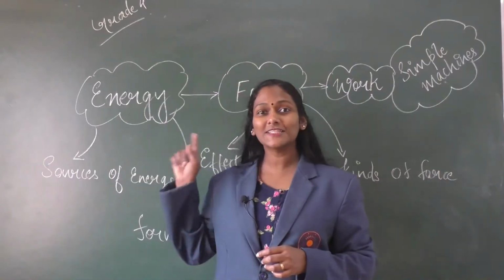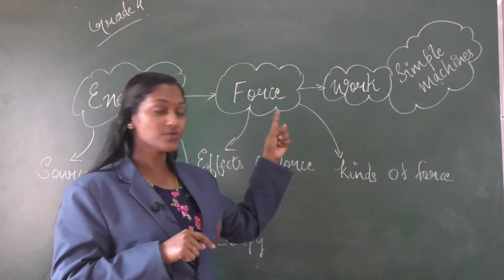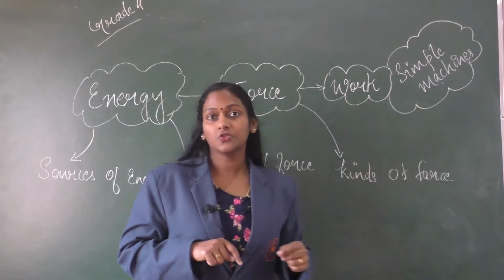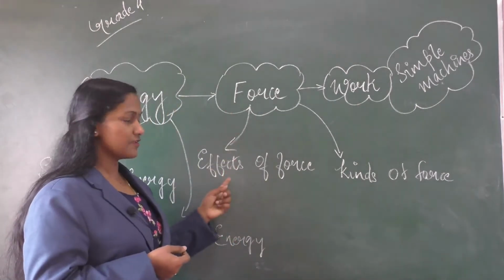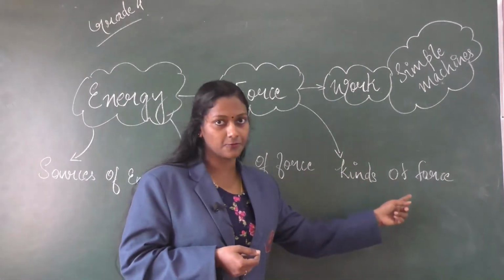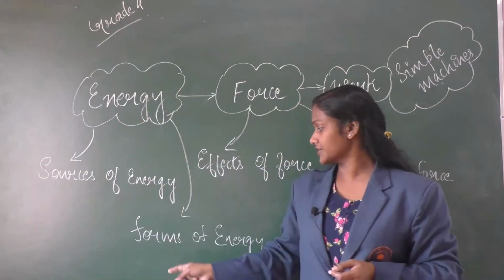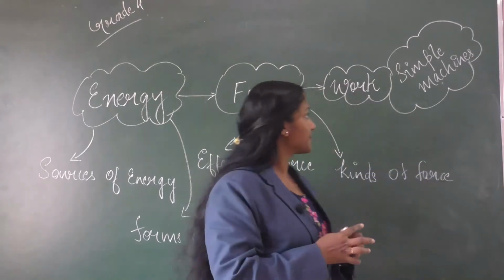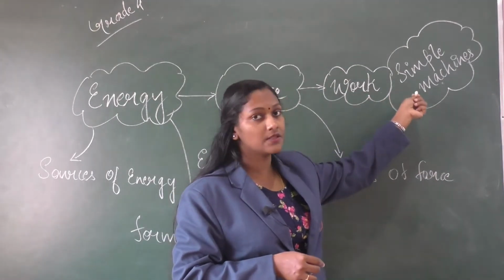JANUARY 22: GRADE IV: SCIENCE: CHAPTER 13 - FORCE, WORK AND ENERGY